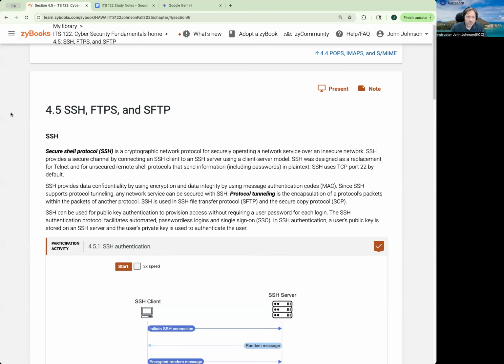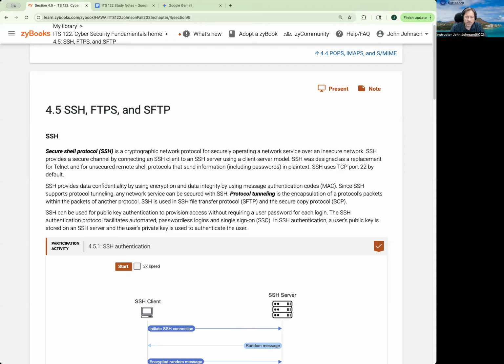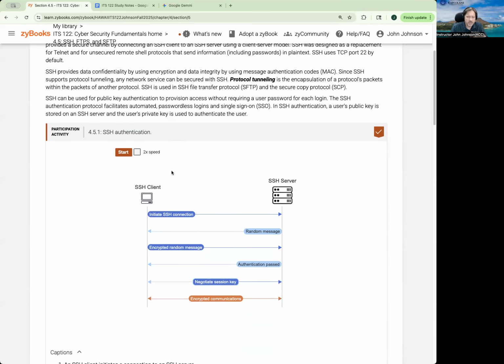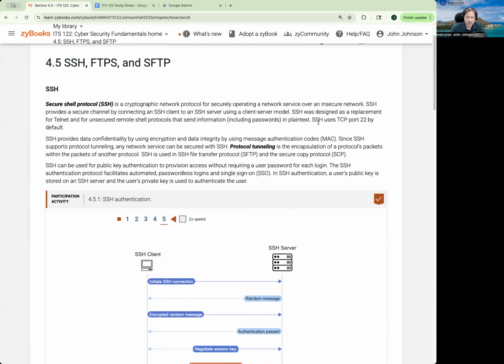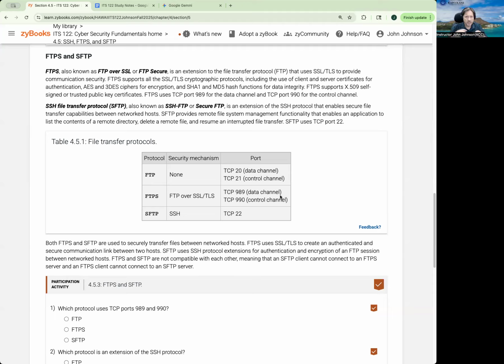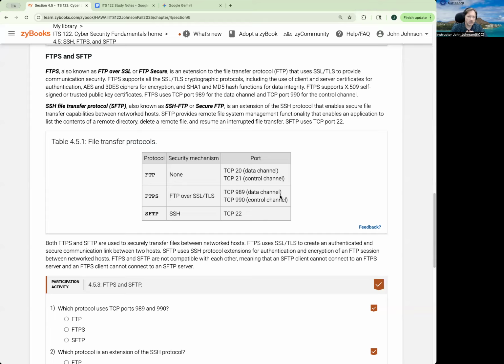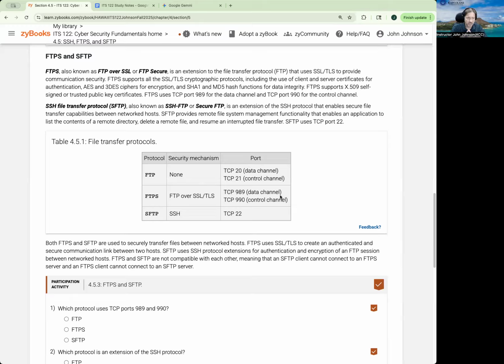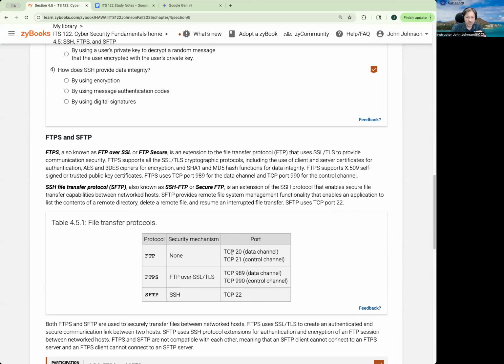ITS 122 - 4.5 - SSH, FTPS, SFTP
In this video we talk about secure shell protocol, or SSH. We discuss how it uses TCP 22 and replaces Telnet, which sent credentials in plaintext. We discuss how SSH provides data confidentiality with encryption and data integrity with MAC. We discuss protocol tunneling as well. We discuss FTPS, or eith FTP over SSL or FTP Secure and talk about how it supports client/server certificates for authentication and AES/3DES for encryption, and SHA1/MD5 for data integrity. We discuss how it uses TCP por 989 for data and TCP port 990 for control. We also mention that SSH File Transfer Protocol, or SFTP/SSH-FTP/Secure FTP, uses port 22. We discuss how the clients and servers of FTPS are not compatible with those of SFTP.